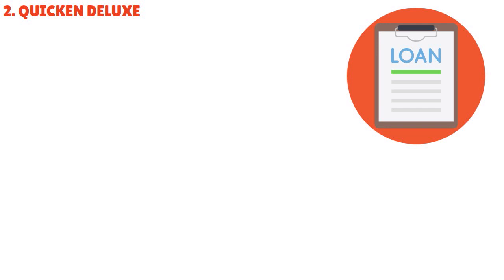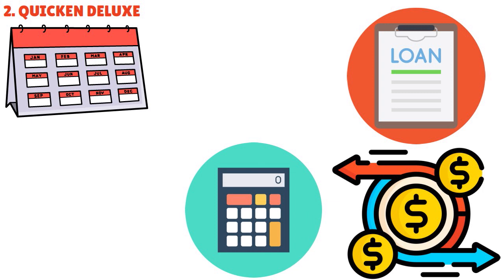Quicken Deluxe vs Premier vs Starter vs Home (2024) | Choosing the Perfect Quicken Version Today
Quicken Deluxe vs Premier vs Starter vs Home 2024 | Choosing the Perfect Quicken Version: Deluxe v Premier v Starter v Home & Business - Unveil the Best Quicken Version: Deluxe, Premier, Starter, etc.